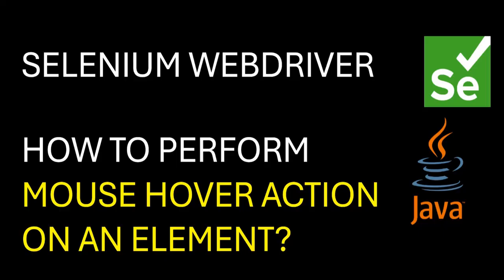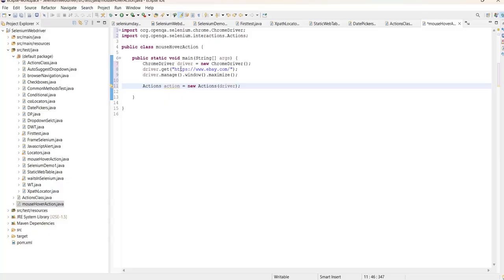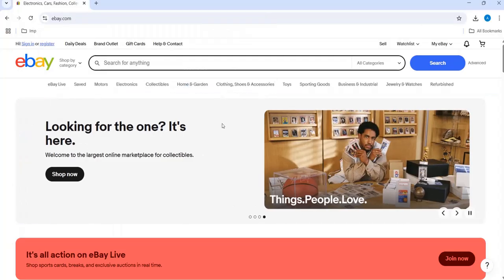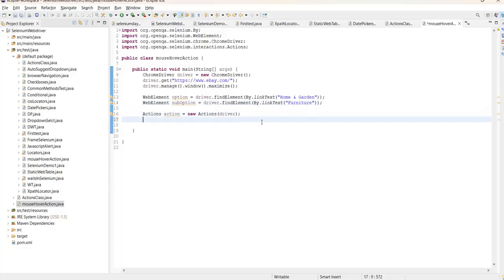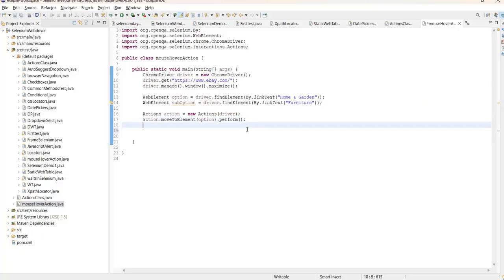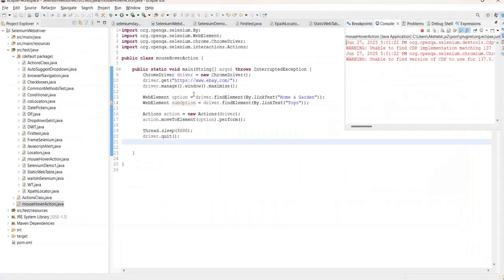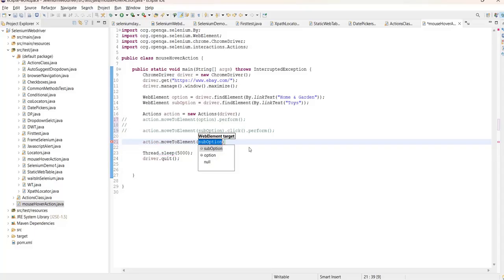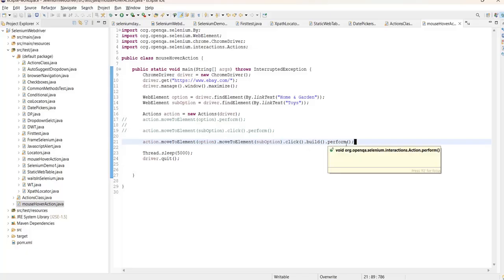Selenium WebDriver| Mouse Actions| How to Mouse Hover on an element?